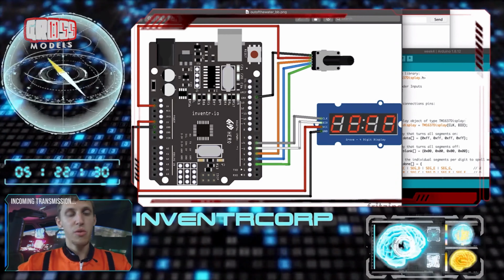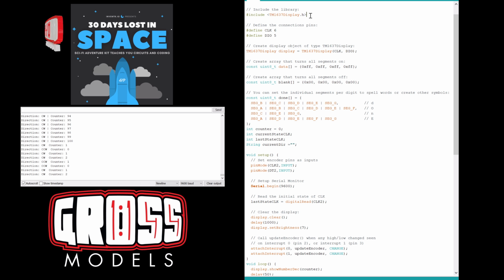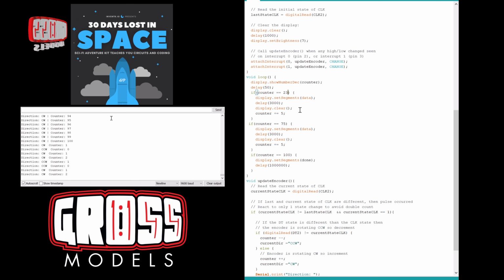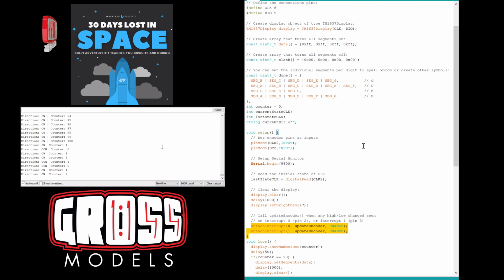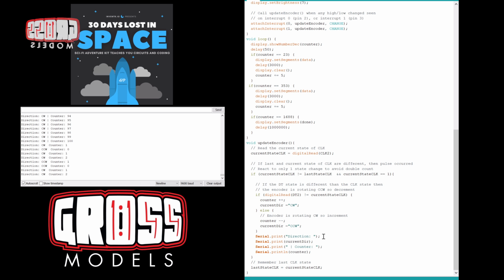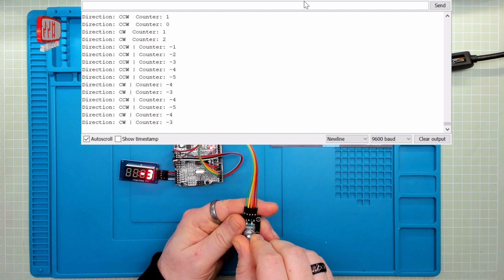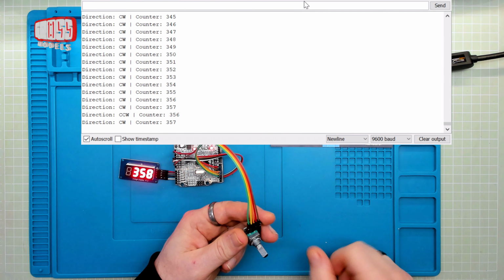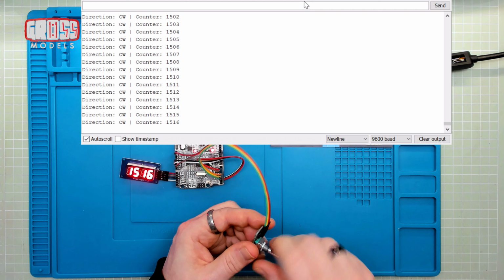30 Days Lost in Space: Day 19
Getting up to the surface!
Today we use the rotary encoder and the 7 segment display to guide us up to the surface!